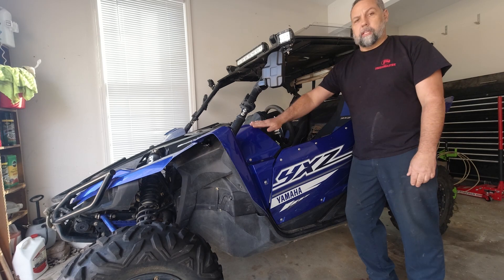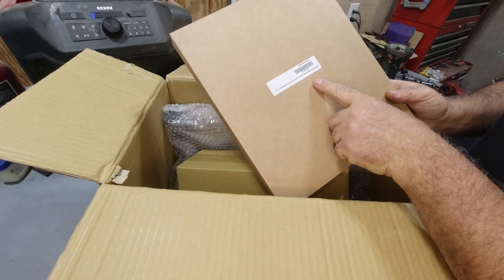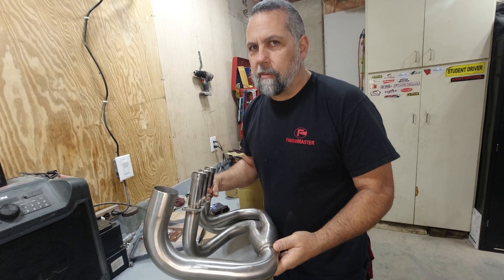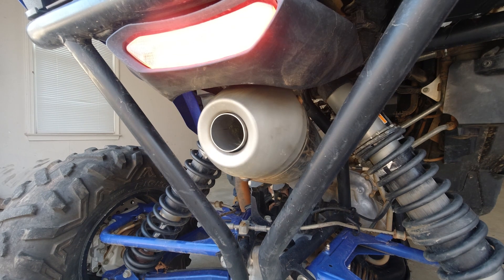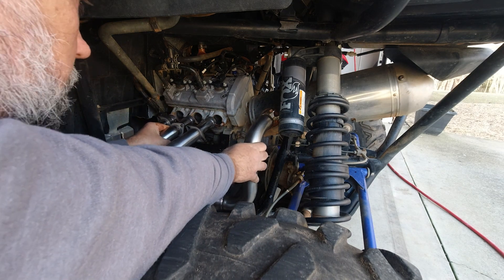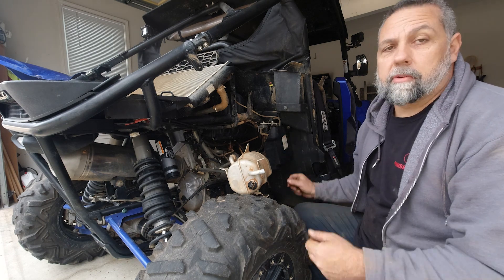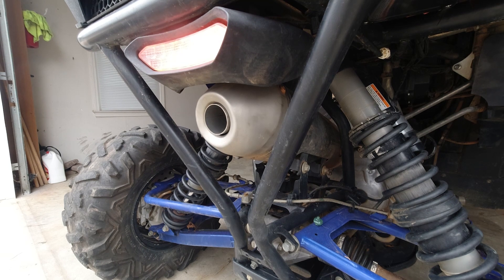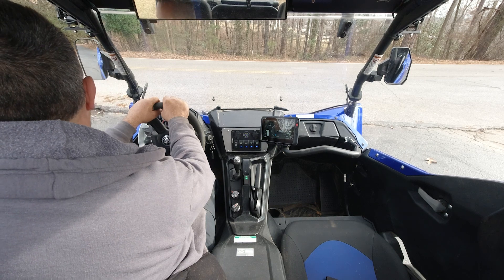Yamaha YXZ1000R 25 More Horses! Ep35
Installing the Alba Racing SBD kit on the 2019 YXZ SSSE

Send me crap:
Restorooster OHV
3803 Main St #61